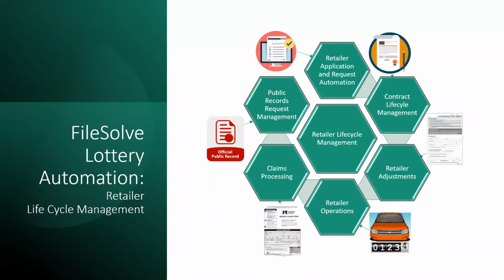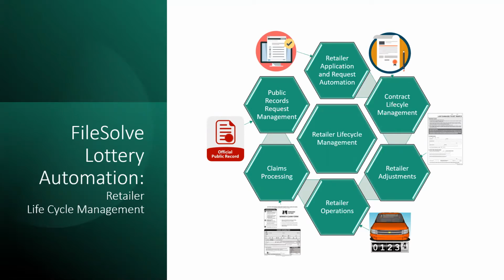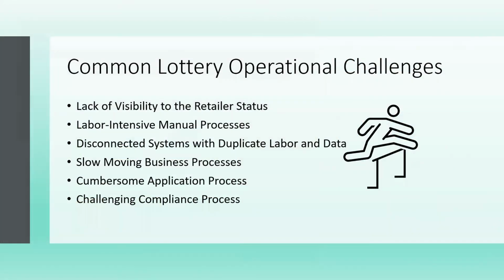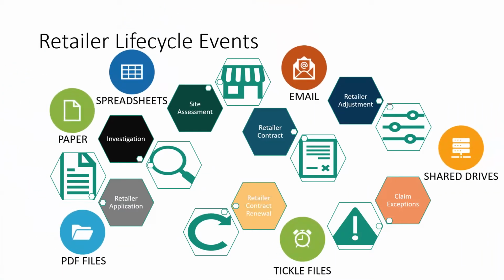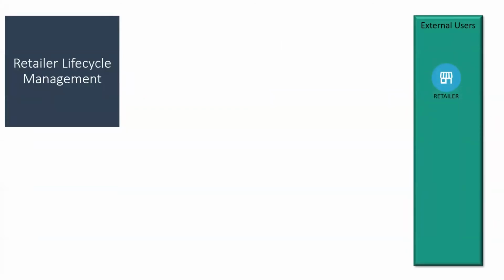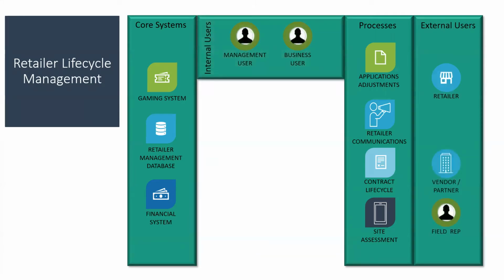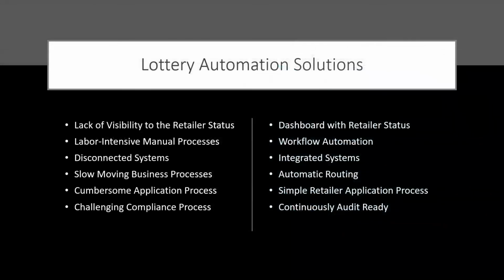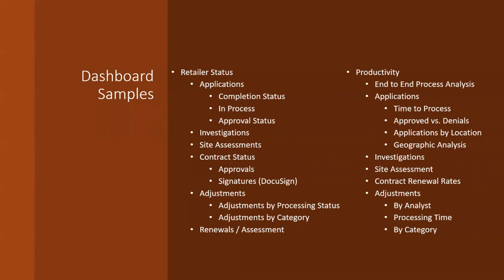Lottery Automation Overview 2021